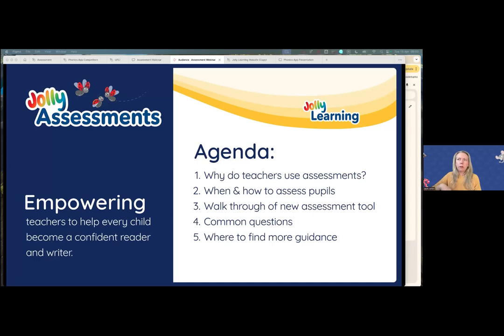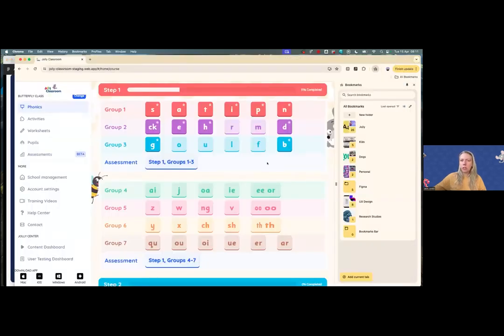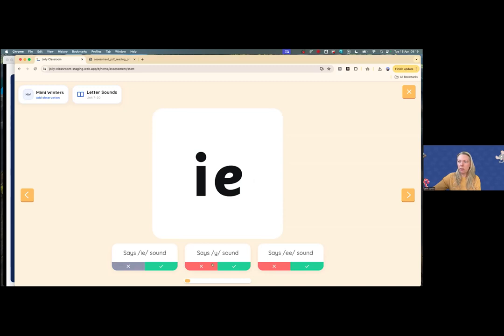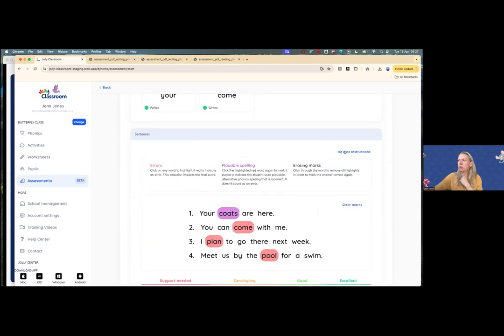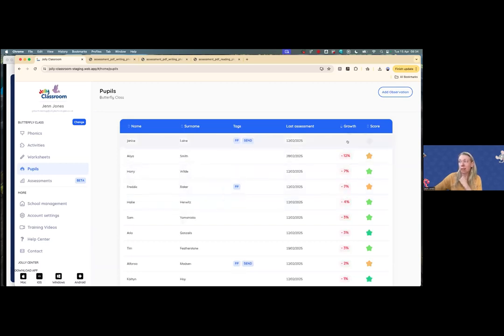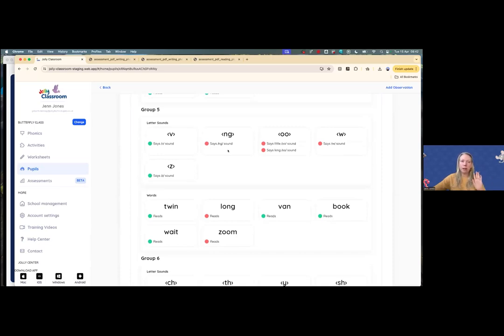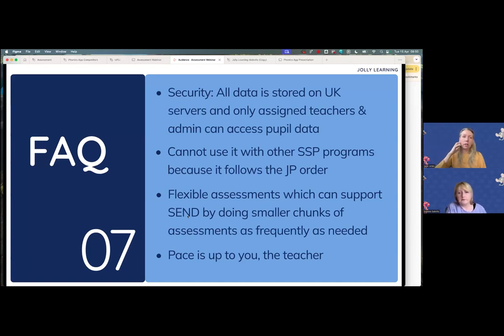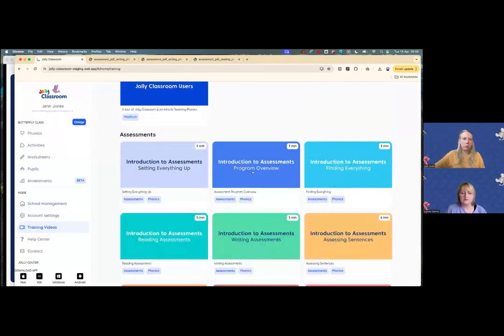01 Jolly Assessments- A Guide for Trainers Webinar - YouTube